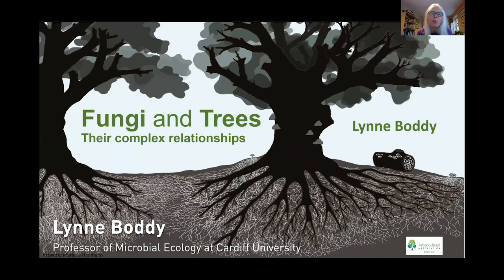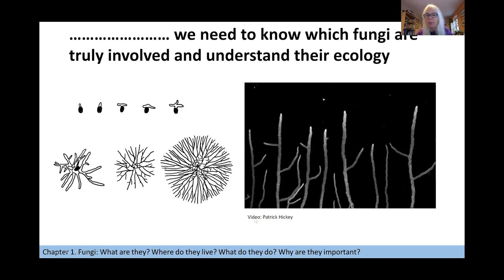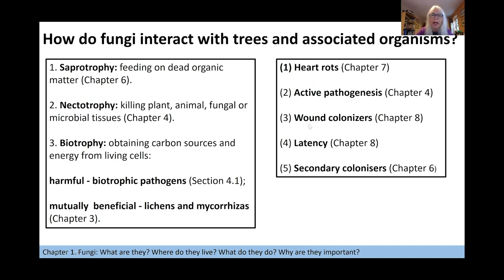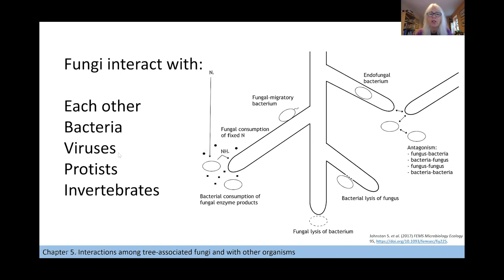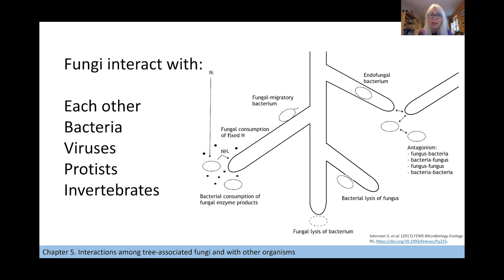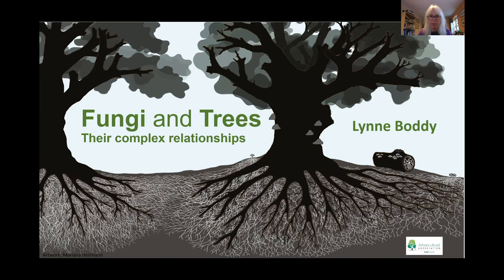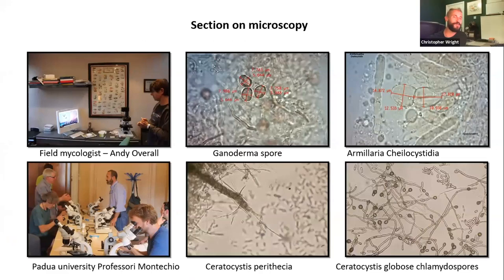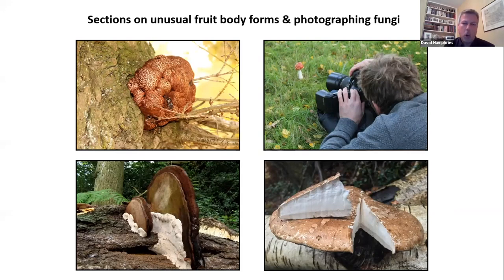Tree Health Week: Trees & Fungi with Lynne Boddy, David Humphries and Christopher Wright